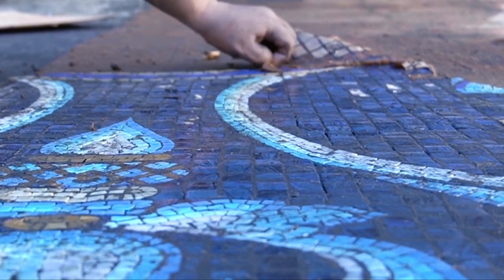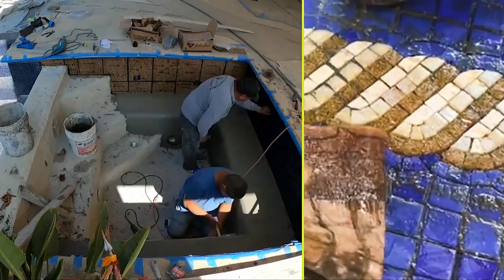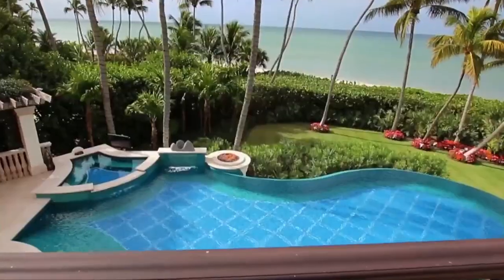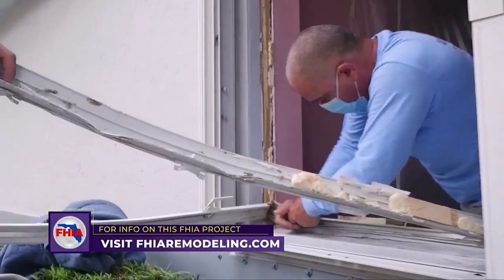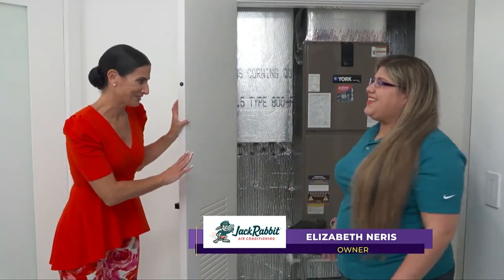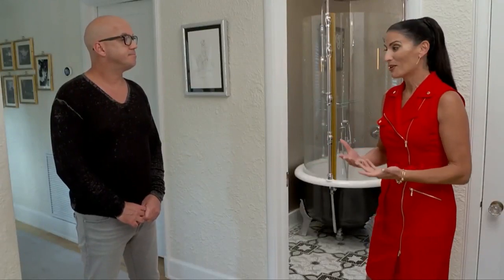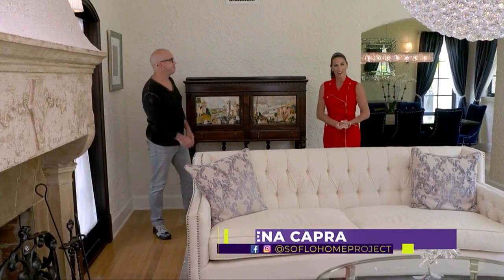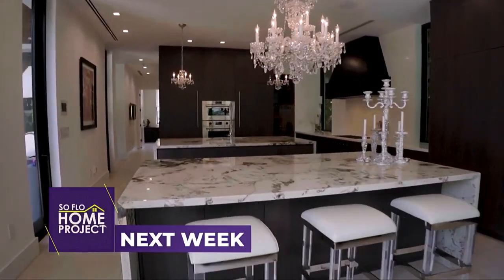The Big Picture From Tiny Pieces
The beauty of mosaic artwork is usually found in large public installations, but you can incorporate them in your home.  Design Expert, Alena Capra, looks at ways to enhance the beauty of your home with mosaics.